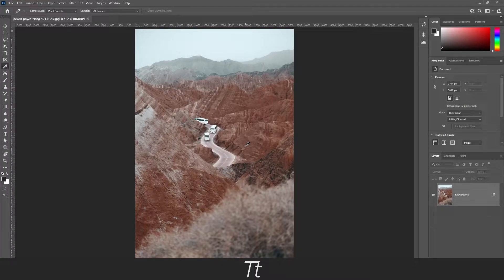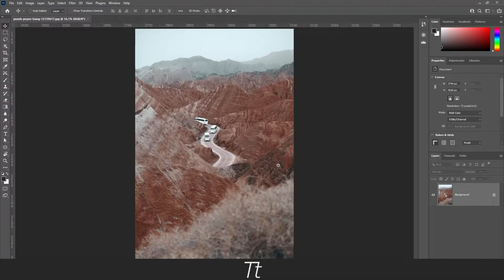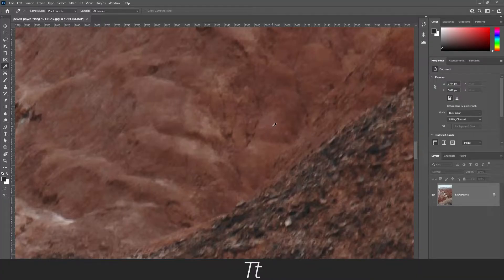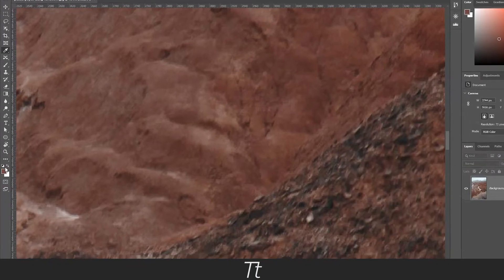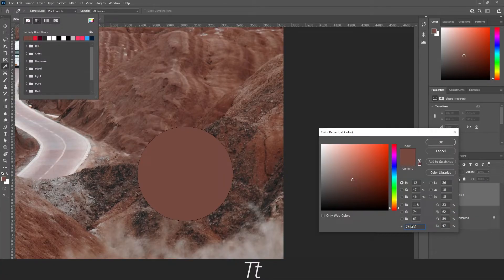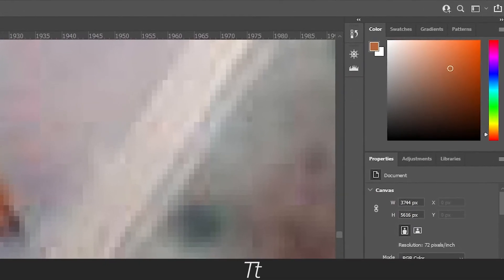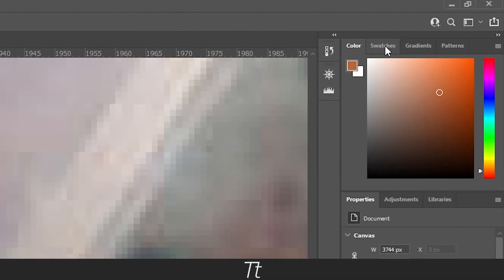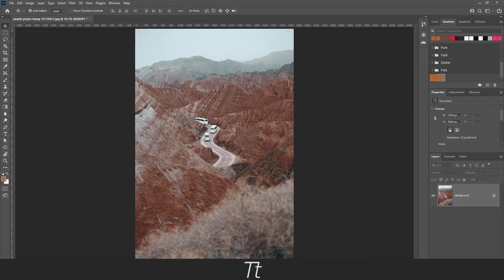How to Use the Eyedropper Tool in Photoshop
In today's video, I'll be showing you how to use the eyedropper tool in Adobe Photoshop CC and how to select a specific color in an image. Enjoy the video!